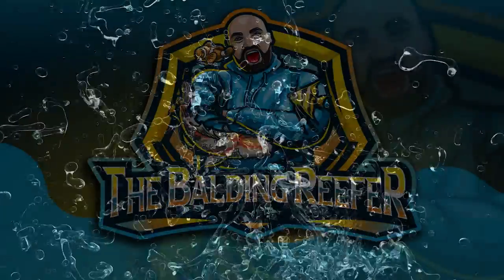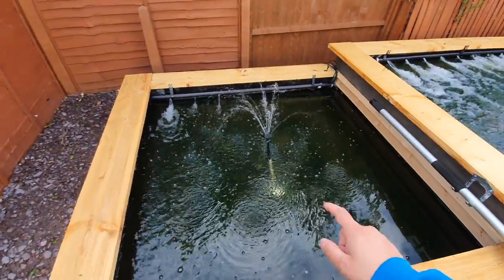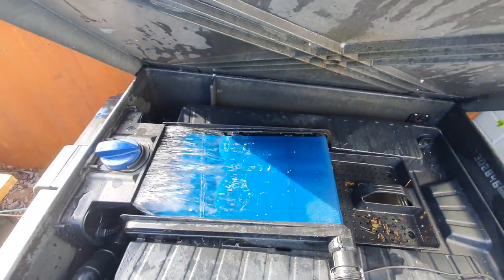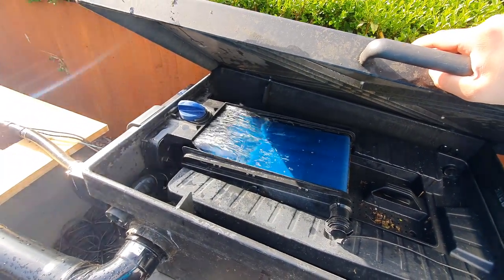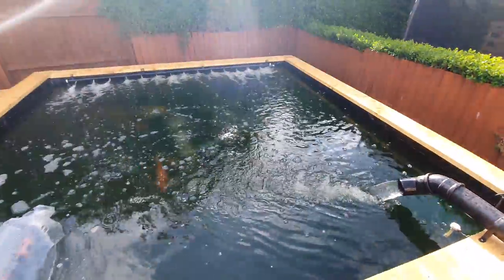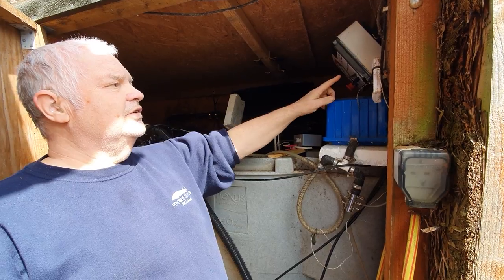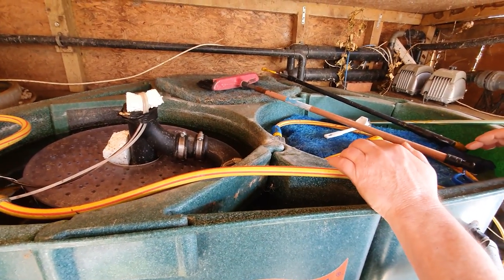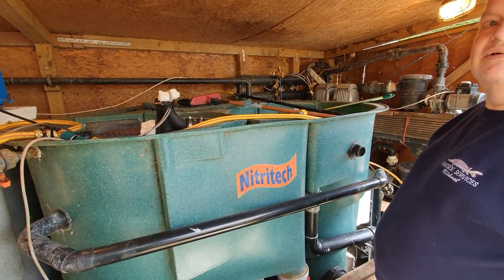GIANT 8FT 200LB STURGEON & KOI Road trip UK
GIANT 8FT 200LB STURGEON & KOI Road trip UK - This has to be a Guinness  World record for biggest sturgeon kept in a back yard pond!

A sturgeon, a prehistoric appearance
The sturgeon originally comes from the Eastern bloc, including Russia, Romania and Hungary. In the country side a sturgeon may reach as many as six yard with a weight of maximum 400 kilograms. A sturgeon may reach the age of about 50 to 100 years. It is a beautiful fish which has an almost prehistoric appearance. It looks a bit like a shark. A sturgeon belongs to the most primitive among the bony fish. While sturgeons used to be found in all large European rivers, they now have nearly disappeared except for a few small populations.

sturgeonBy nature a sturgeon is a strong fish which will not easily fall ill. However, it is a fish which may grow very big in a pond, although this may last rather long. A pond should therefore have a depth of minimum 50 in everywhere and it should contain very few plants. Assume that per sturgeon you have 1,000 litres of water in your pond. Moreover you absolutely need a powerful filter because a sturgeon likes a strong current. On the bottom of your pond a sturgeon likes a layer of mud and absolutely no sharp gravel or sand because it is sensitive to it.

Items for special attention for a sturgeon
If you want to keep sturgeons in your pond, there are a number of items for special attention to bear in mind. An sturgeon needs special feed for sturgeons, because its mouth is at the underside. The feed will sink to the bottom and has a very strong odour, so that it looks like its natural feed.

A sturgeon is a bottom inhabitant, which is living in cold streaming and very oxygen rich water. A sturgeon does not have sufficient possibilities to pump water round with its gills and will consequently have to swim, just like a shark, in order to breathe in enough oxygen. This implies that good aeration and room in the pond are therefore indispensable.

A sturgeon can not swim backwards. In a pond with plants or filamentous algae a sturgeon will soon be stuck while swimming and it will drown. Especially smaller specimens are not strong enough to swim off and may lose their lives just in a little piece of filamentous algae.

Care of the sturgeon
Do you want to have a sturgeon and a koi in one pond? You should bear in mind that a koi will often find the sturgeon feed sooner than the sturgeon itself. Especially little sturgeons will die of starvation this way. It will help if you feed fish every day at the same time and place. In this way you train fish to find out where their feed is. If you divert your koi on the opposite side of the pond, the sturgeon will have some more time. Sturgeon feed has a different composition than koi feed. It is far richer and in winter it is not suitable to feed koi on. A better solution is to distribute sturgeons sinking koi feed.

The bottom of the pond should stay clean. Accumulating dirt may cause gasification as a result of which sturgeons will fall ill and could die. This is caused by the fact that the bacteria consume all oxygen in the water layer where sturgeons stay most. A proper soil discharge is therefore necessary.
Sturgeons up to 8 in have to be fed every 3 hours, otherwise they will die.
As a rule of thumb you can apply that a sturgeon needs a pond size of at least 10 times its length.
During the coming 7 years they will grow considerably.

Name: Sturgeon
Length: Up to 50 in and larger
Appearance: Greyish brown
Age: 50 to 100 years
Feed: High-grade quality of sinking feed with fats, vitamins and minerals
Pond: Minimum 50 in deep
Protection:  No